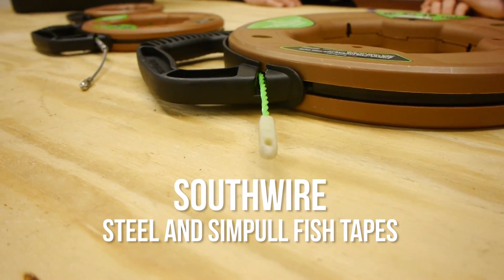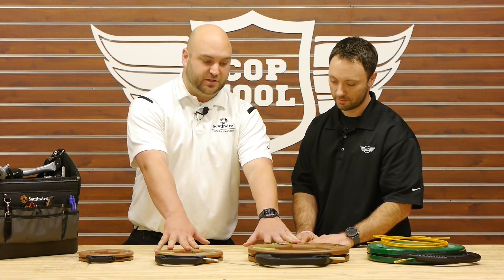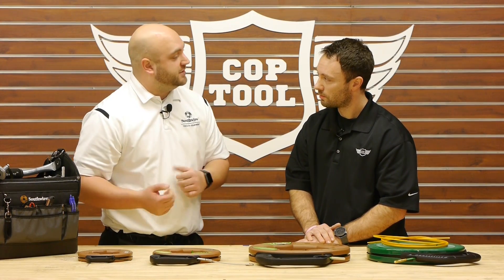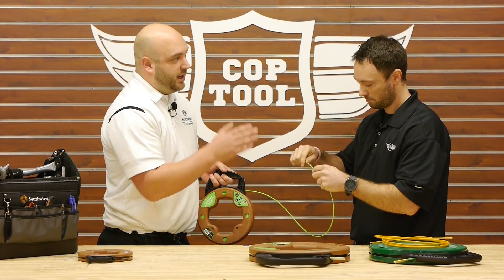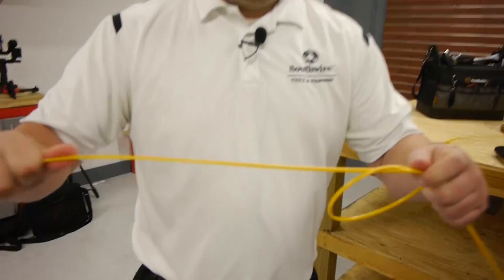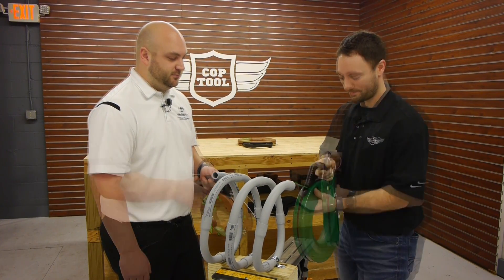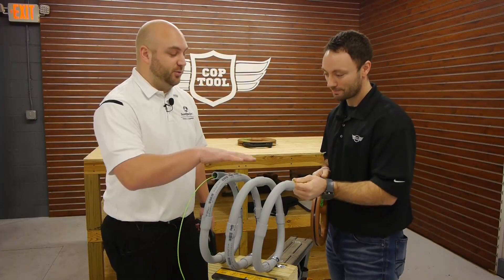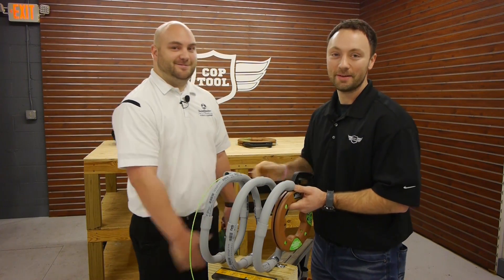Southwire Steel and SIMpull Fish Tapes - Coptool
- SIMpull features a spiral extruded polymer design that reduces the amount of effort to push or pull fish tape through EMT or PVC conduit.  Unlike competitive fiberglass products, the new design provides better flexibility and is kink resistant.